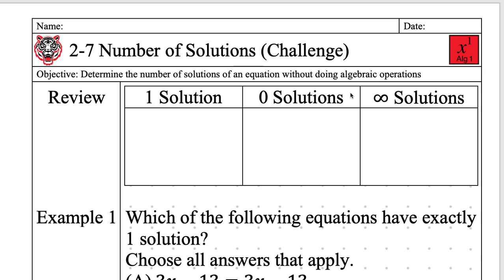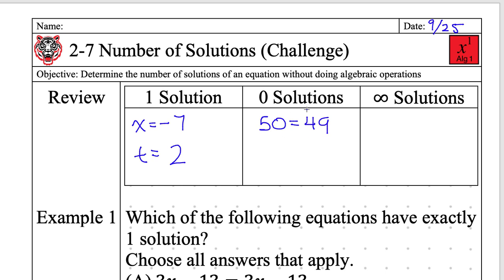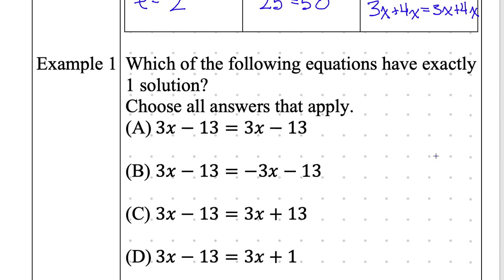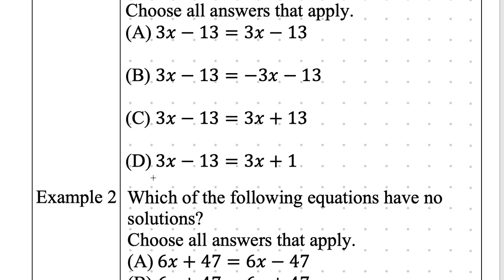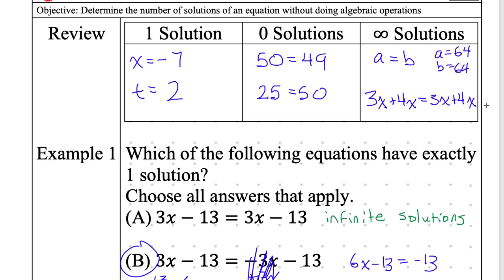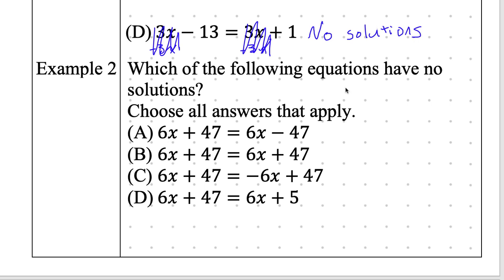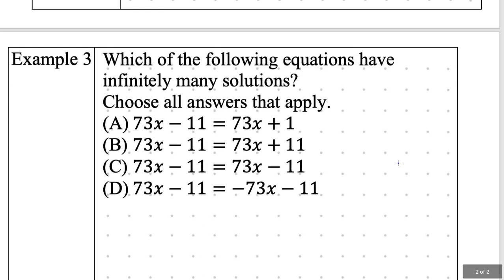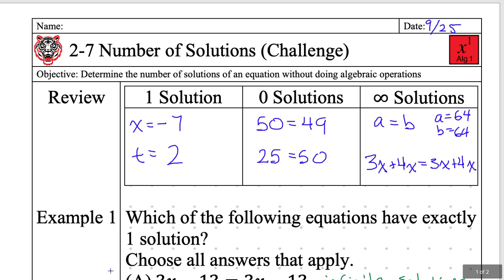Algebra 1 notes 2-7 Number of Solutions (Challenge)